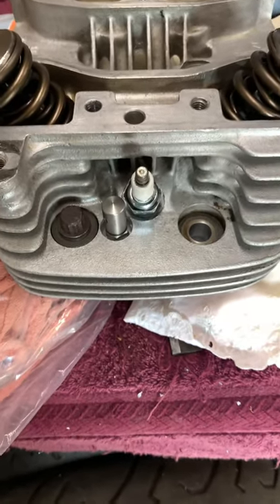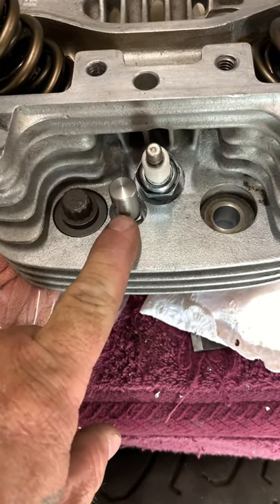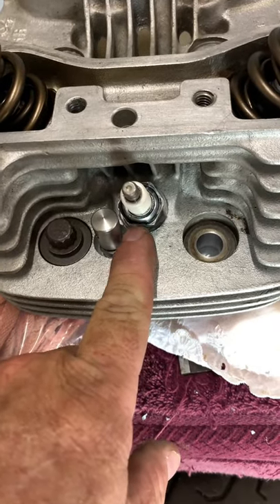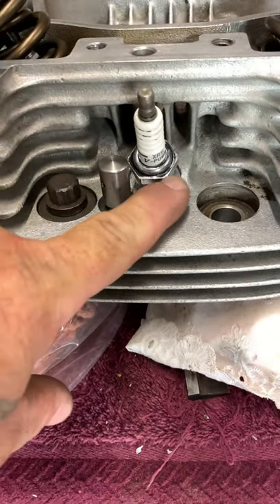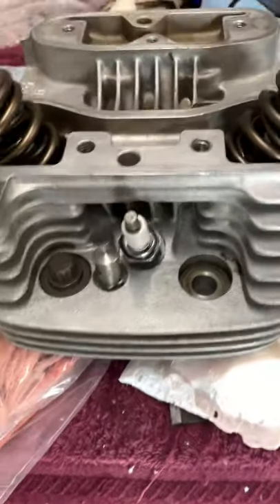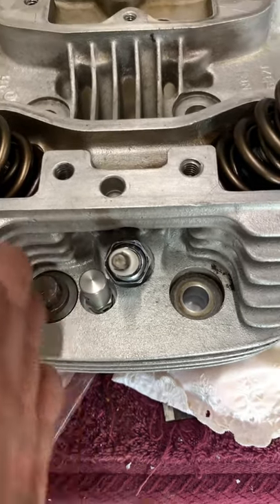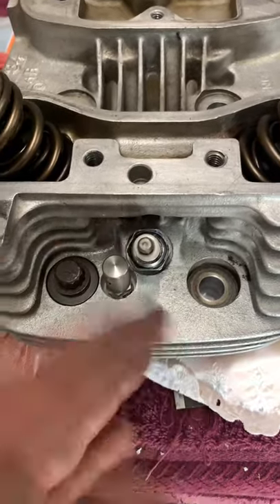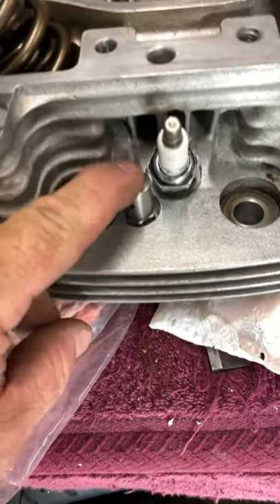HD Evo Branch style heads compression release installed. Video. 4.